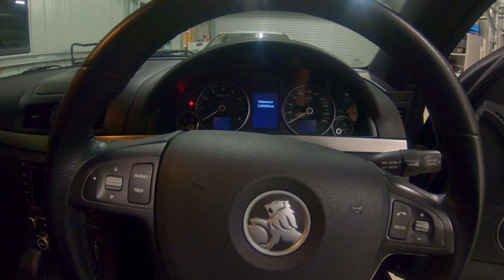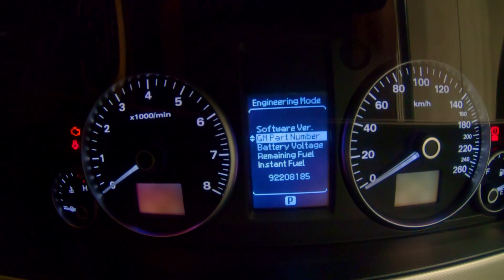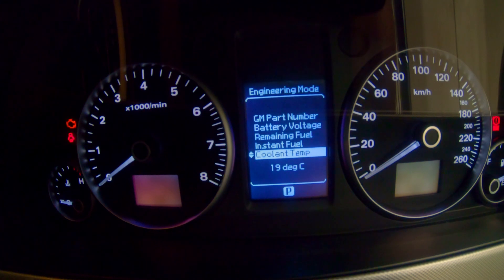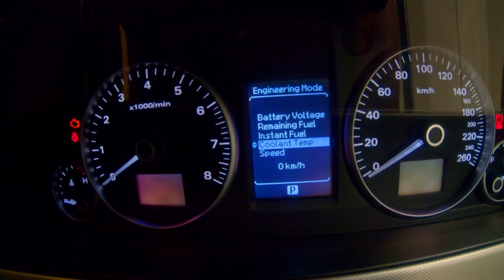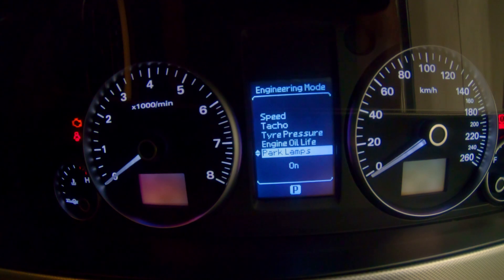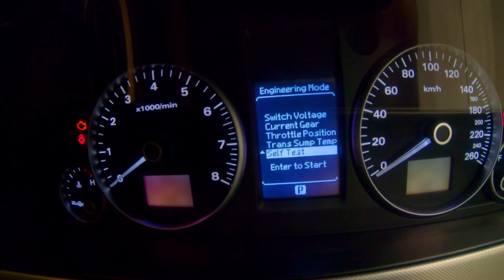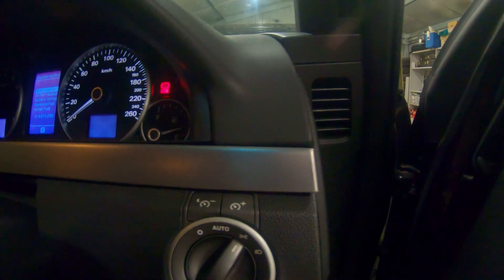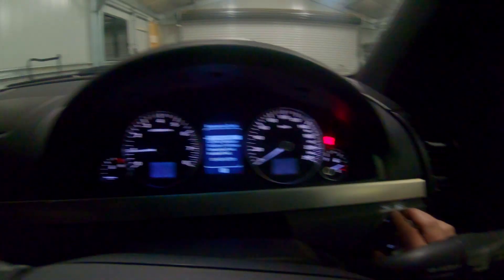Engineering & Night Modes - Holden VE & Pontiac G8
Hi everyone - Tonight I show you how to find engineering and night modes on your dash. This will work for any VE Holden (WM for long wheel base)  or Pontiac G8. Both are pretty straight forward so give them a go!